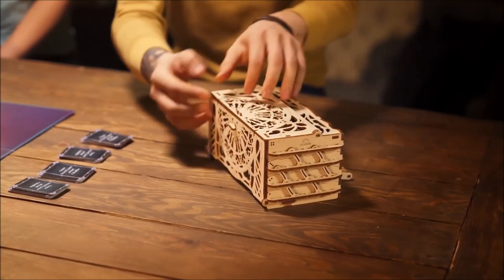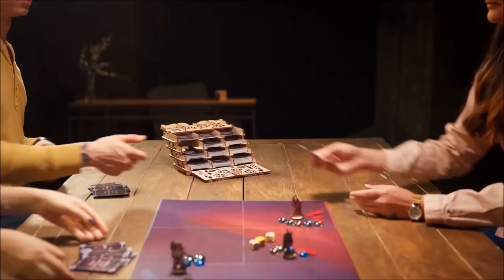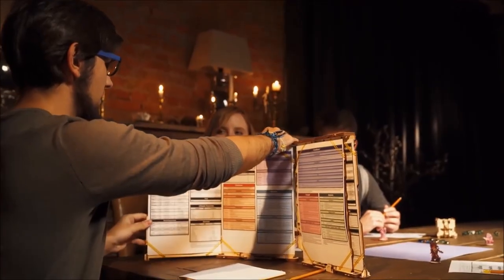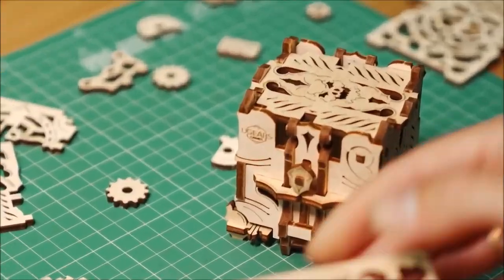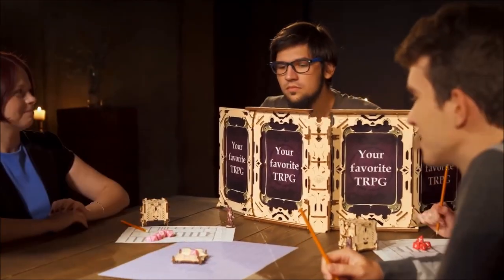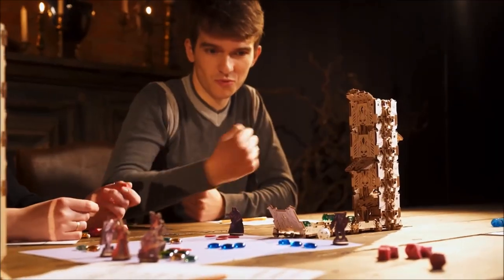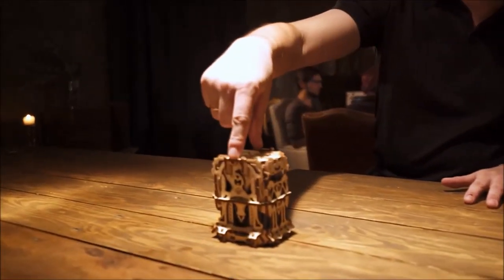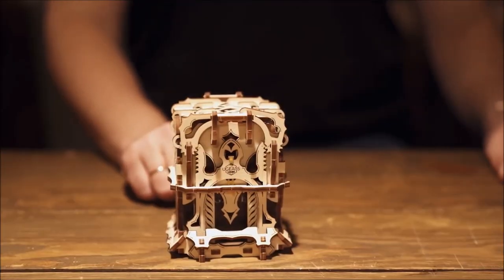Ugears Tabletop devices